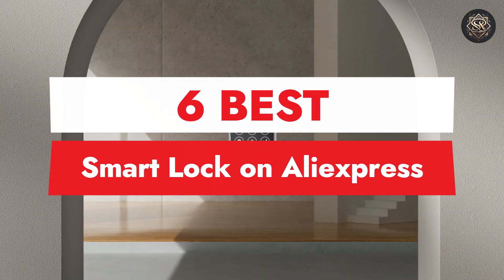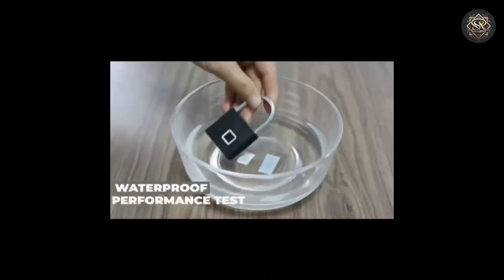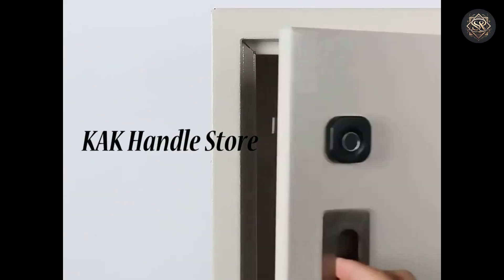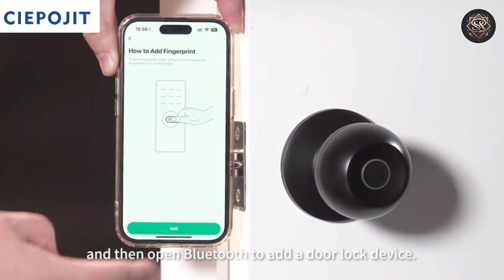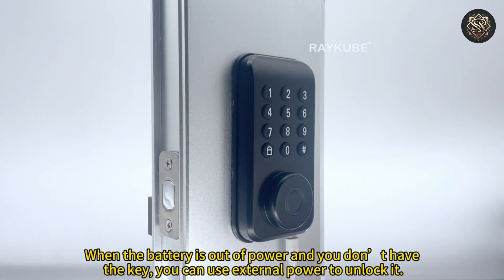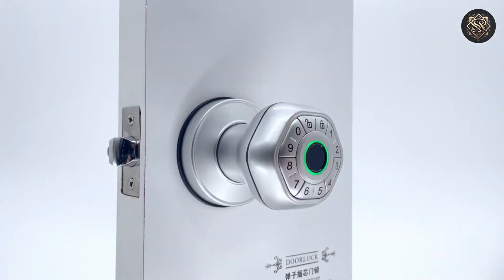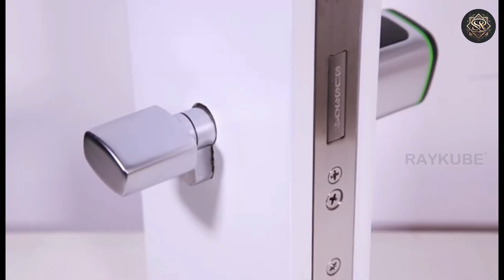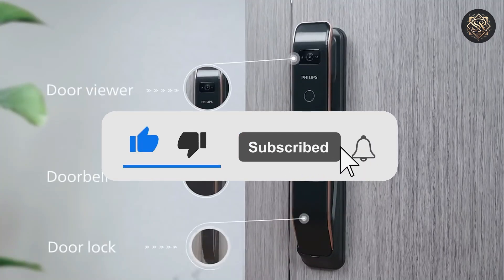6 Best Smart Lock on Aliexpress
Check Price:

1. RAYKUBE S1

2. RAYKUBE Q5

3. RAYKUBE DS02

4. CIEPOJIET

5. KAK

6. HEE RAK

"All claims, guarantees, and product specifications are provided by the manufacturer or vendor. Select & Review cannot be held responsible for these claims, guarantees, or specifications"